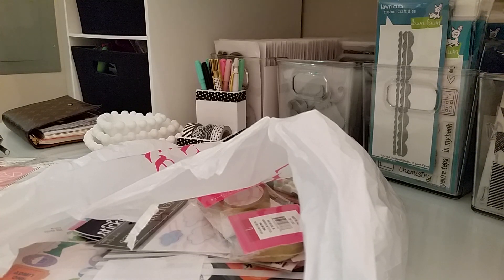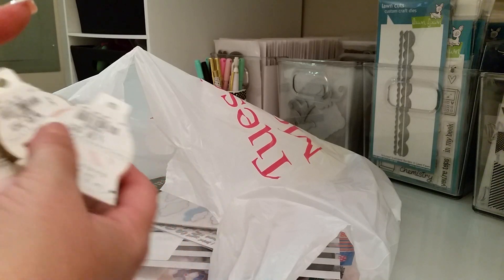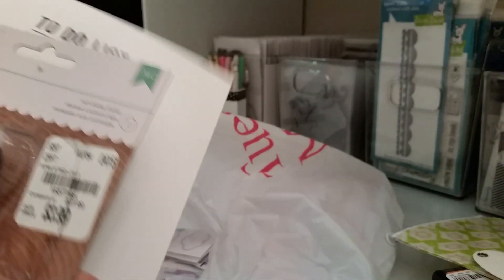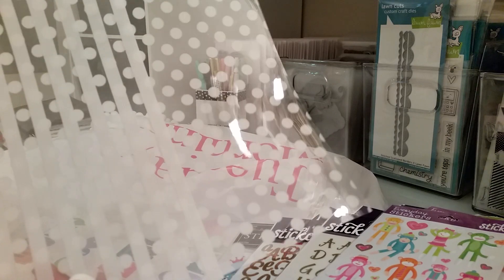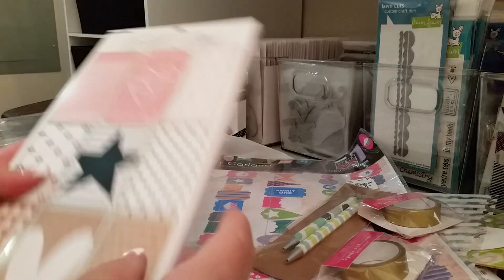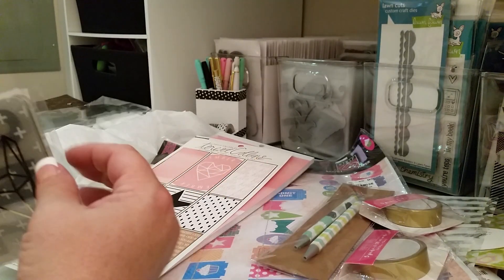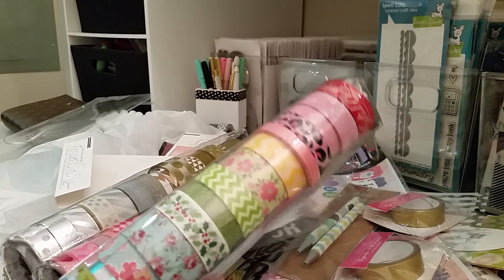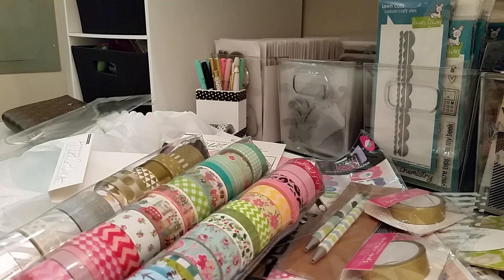Small Tuesday Morning & Hobby Lobby Haul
A few things I've picked up over the past week:)